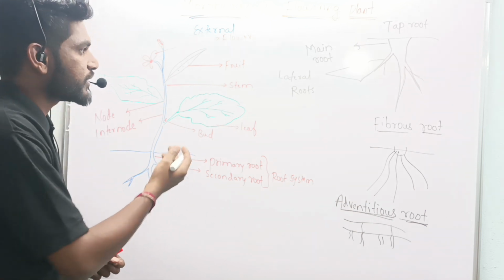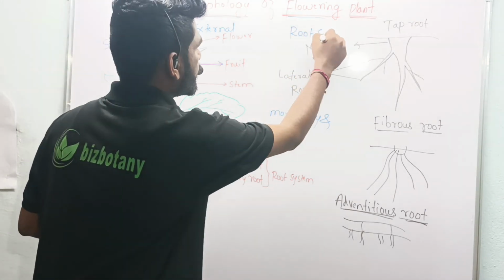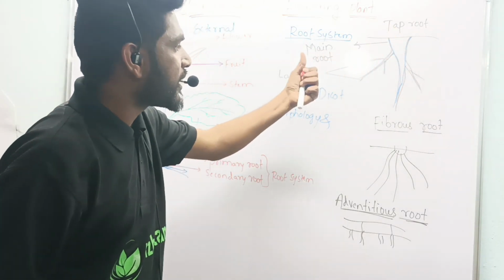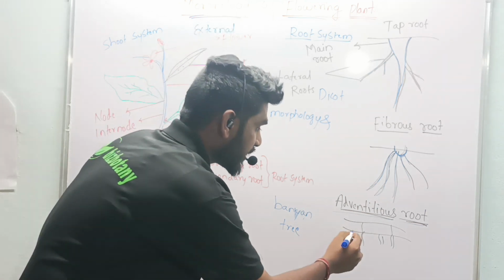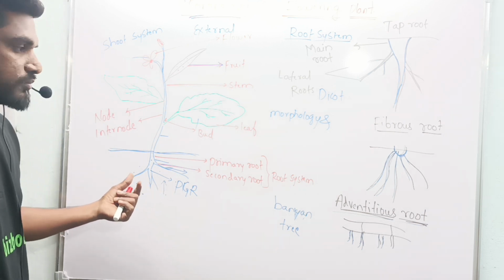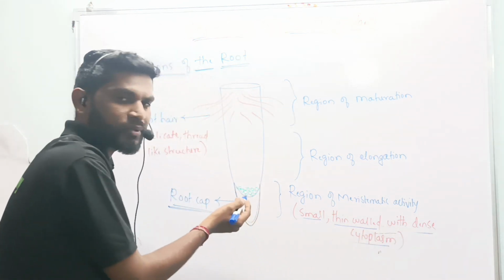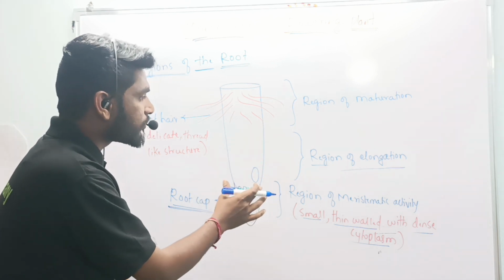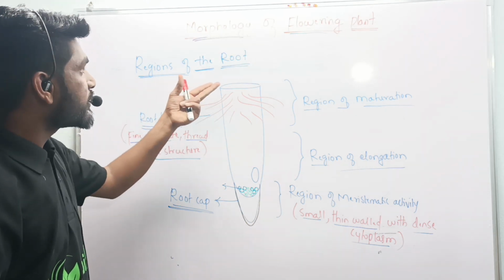Root and regions of the root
In the morphology of a flowering plant, higher plants show more diversity in their structure and morphology as in the angiosperm, they are characterised by the presence of root, stem, leaf, flower and fruits.
In roots there are three types of root systems present: Tap root, Adventitious root and fibrous root.
The three regions of the roots also discussed in the video are the meristem  region, region of elongation and region of maturation.